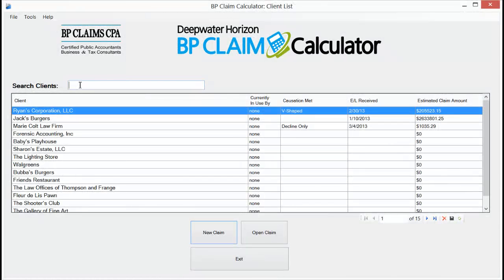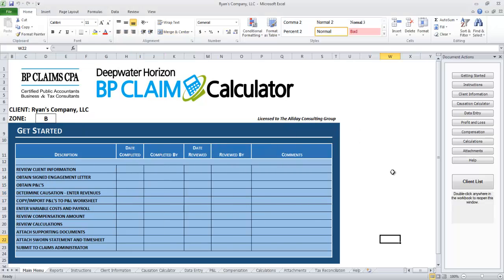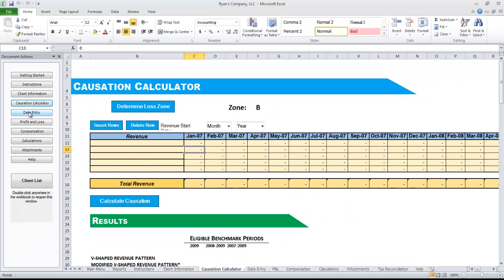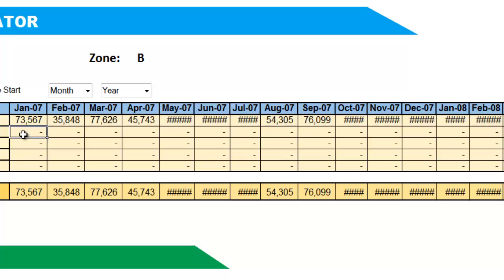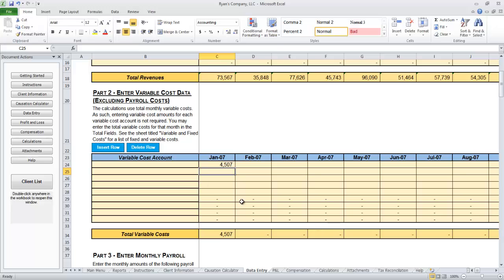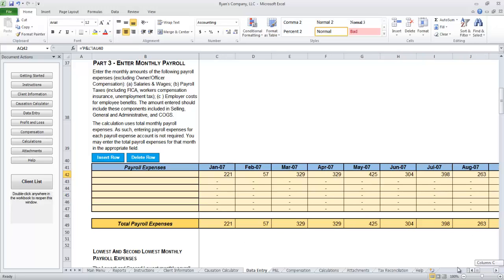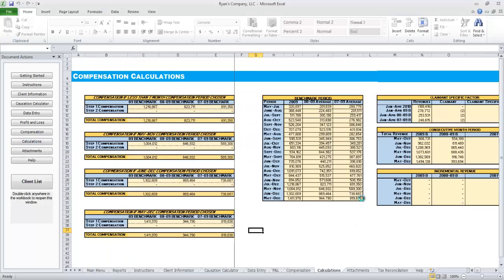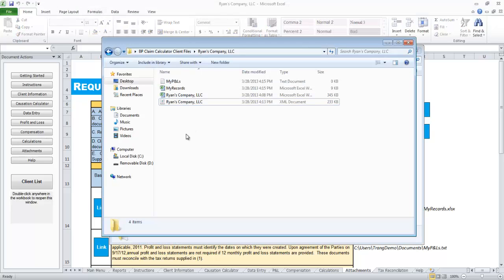BP Claim Calculator Brief Demonstration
A brief demonstration of the BP Claim Calculator